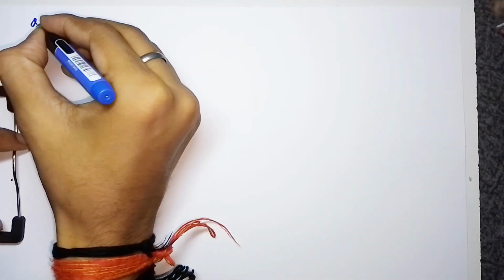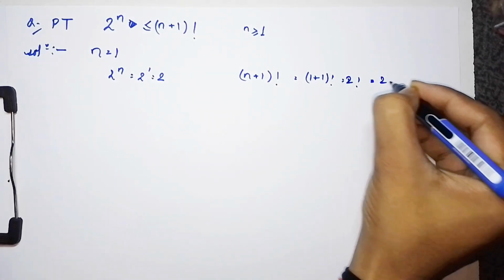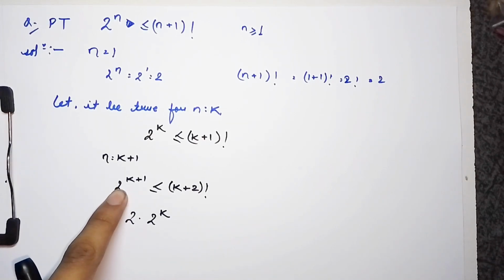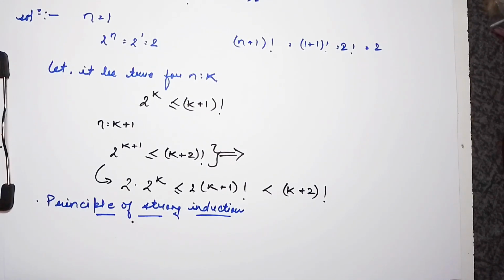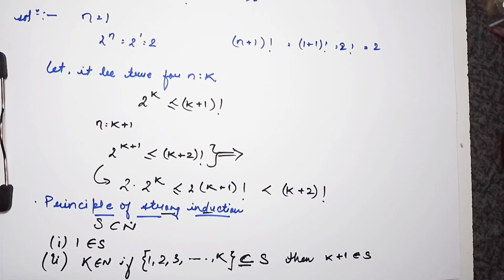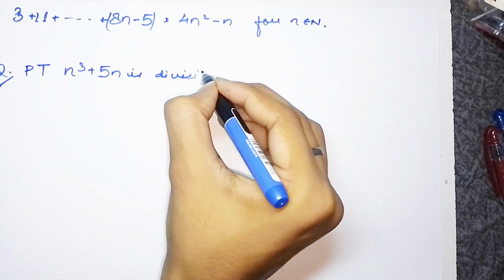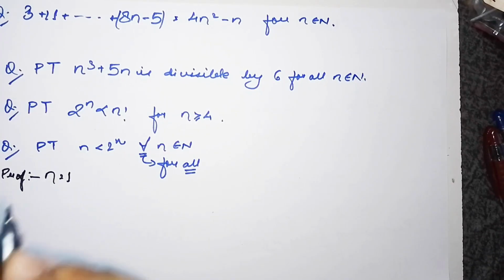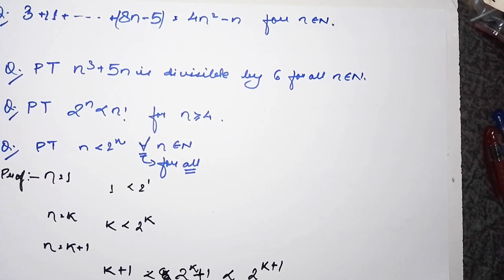Mathematical Induction - 2 | Real Analysis -08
In this video we discuss mathematical Induction.

Just a little reminder! If you enjoy what I create, you can support me